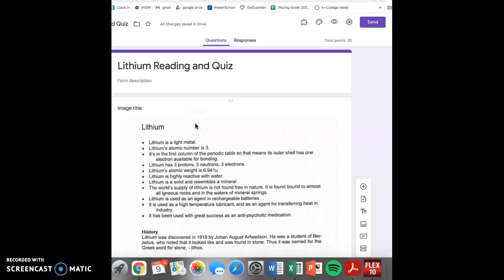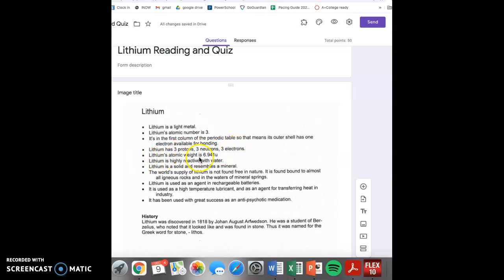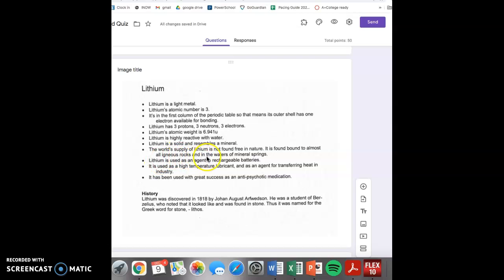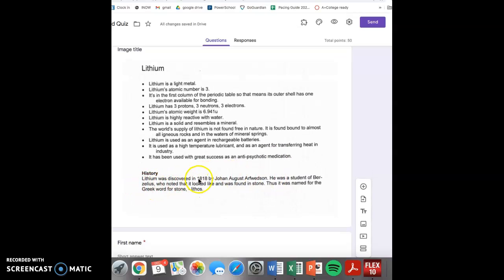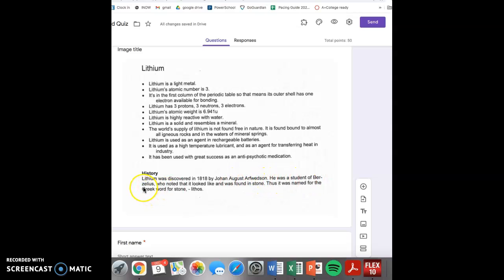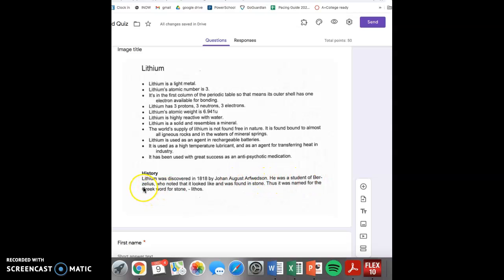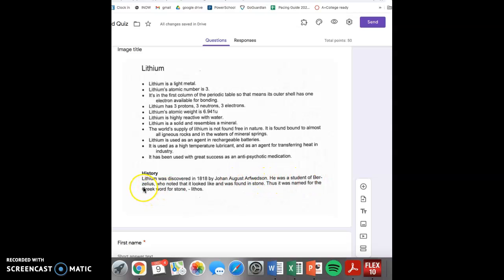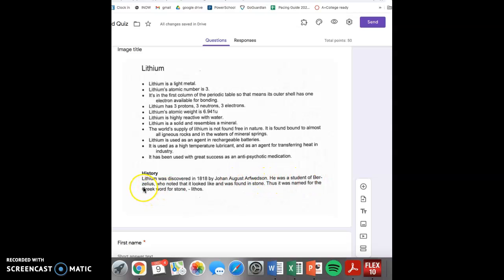Lithium Reading and Quiz